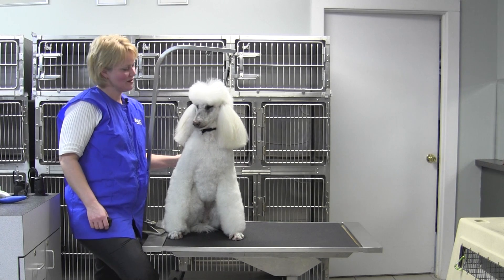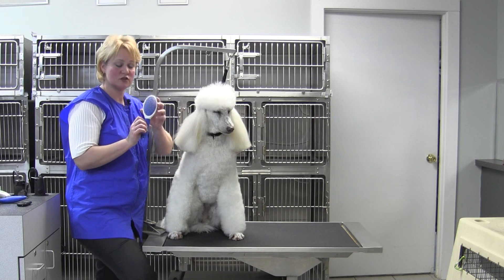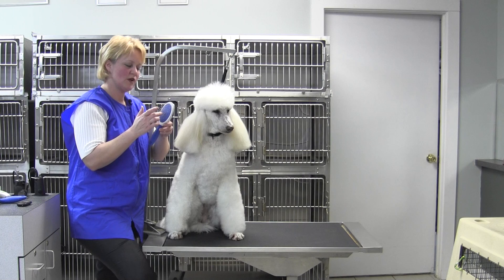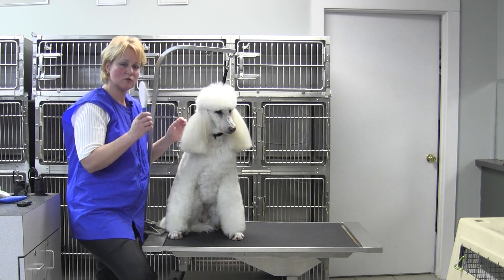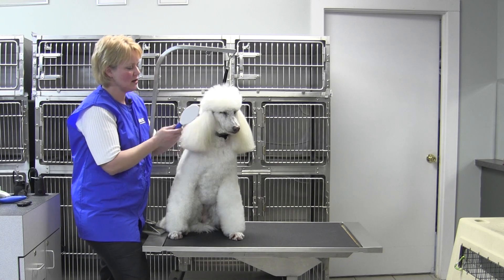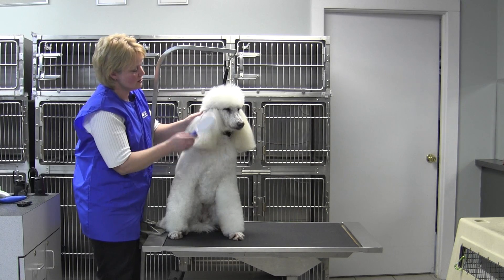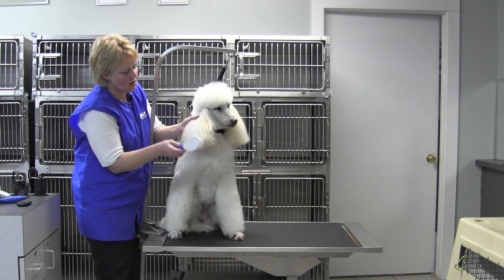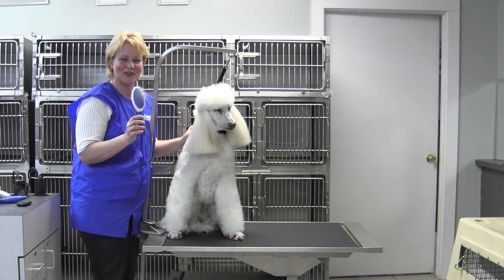Oster® Large Pin Brush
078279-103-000